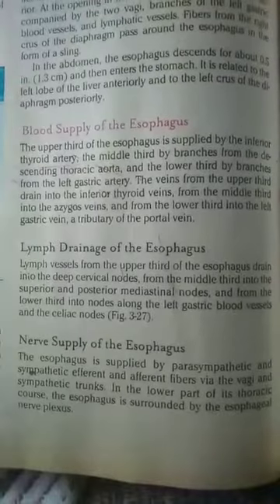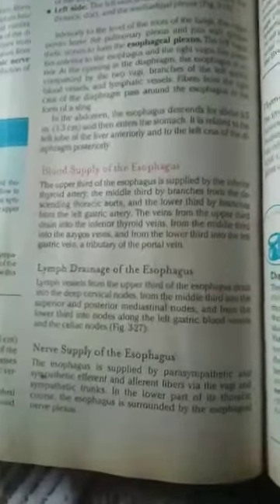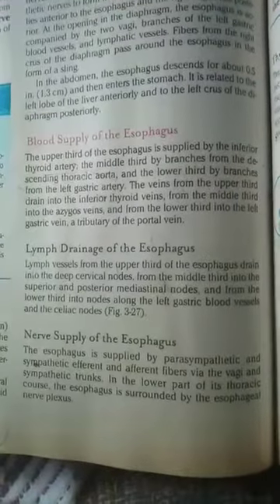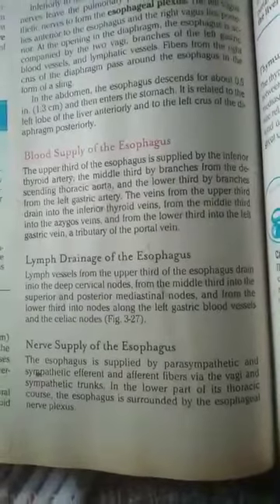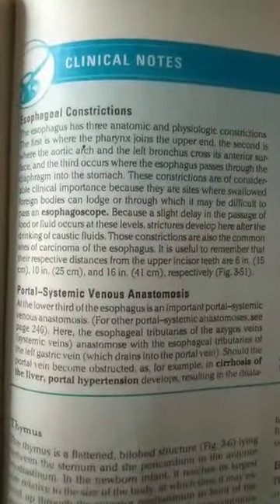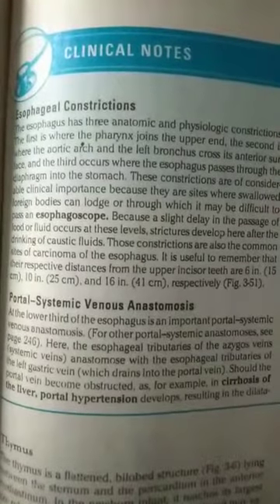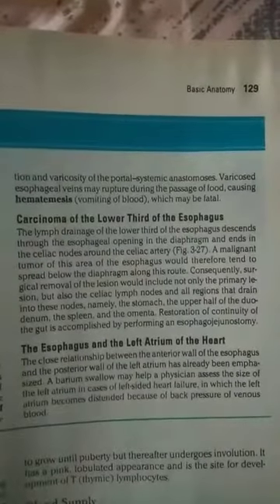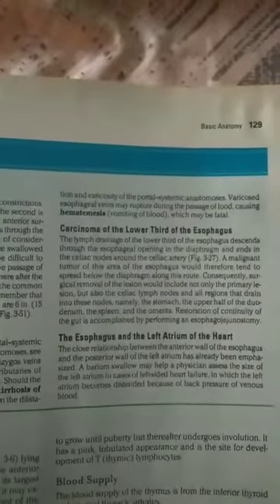Blood Supply of the Esophagus